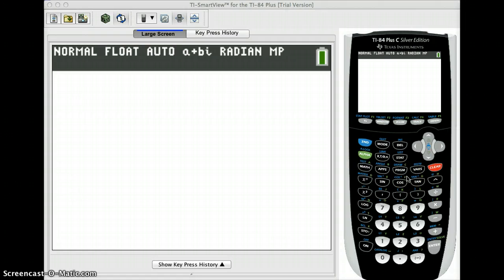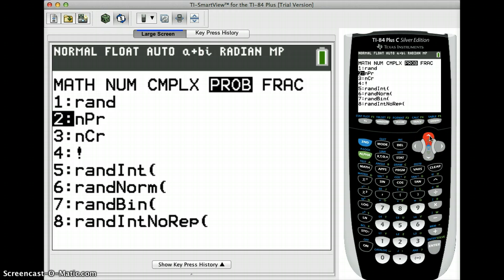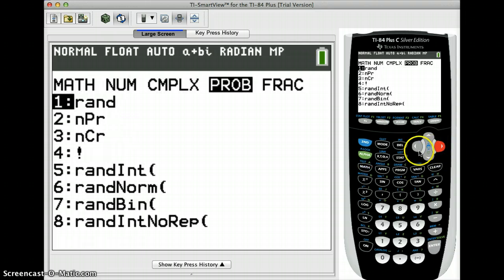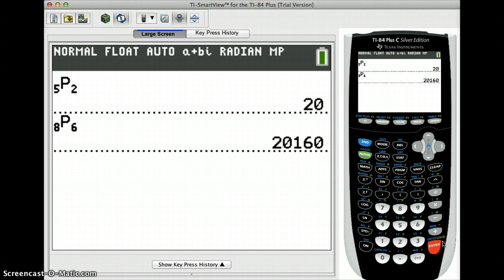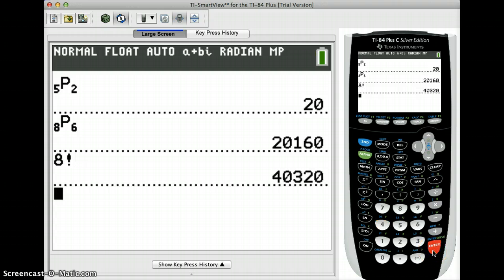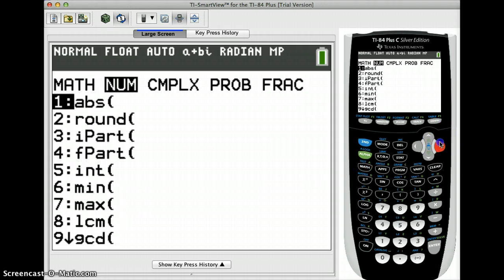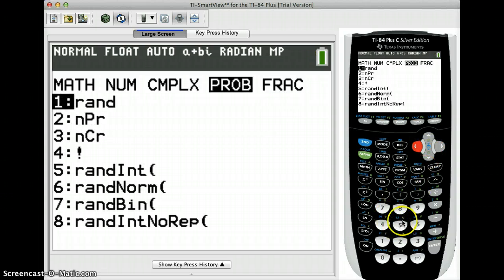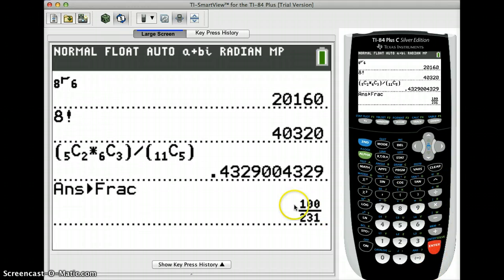Probability Functions on TI Calculator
How to do Permutations, Factorials and Combinations